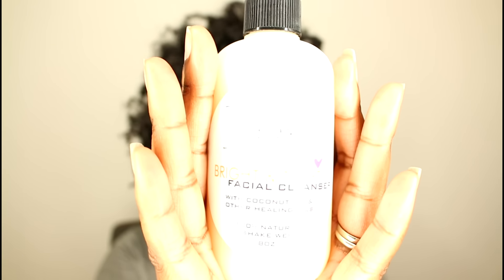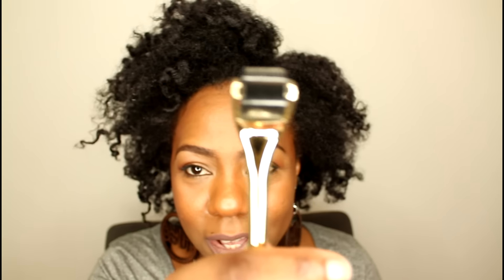GLOWING SKINCARE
Toni Daley
910 Dundas St W.
Whitby, Ontario L1P1P7
CANADA